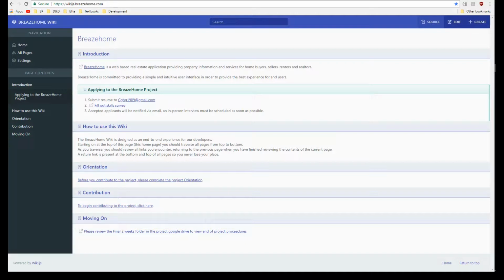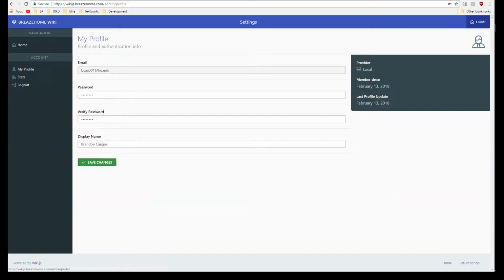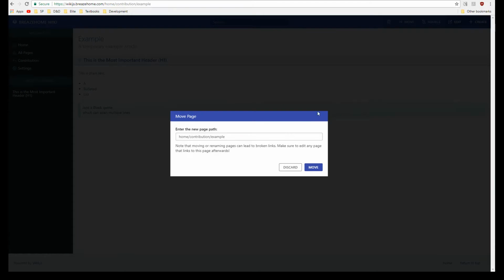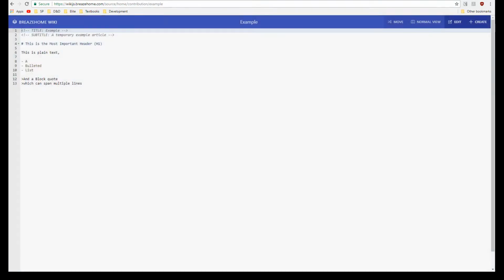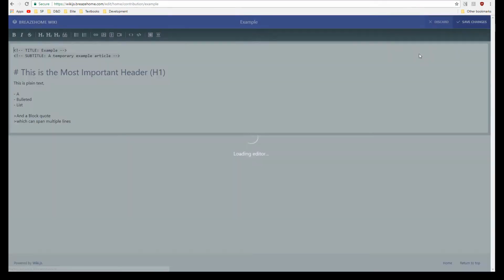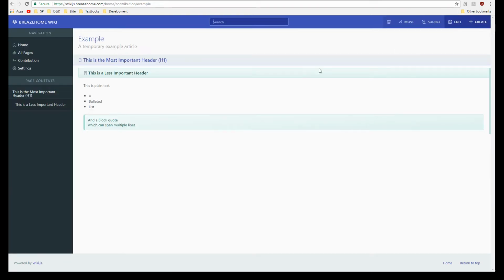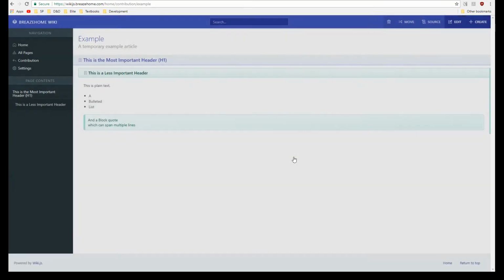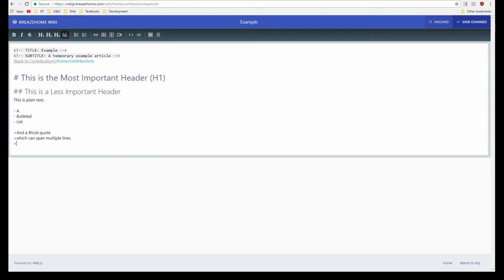BreazeHome 4.0 - Wiki Tutorial